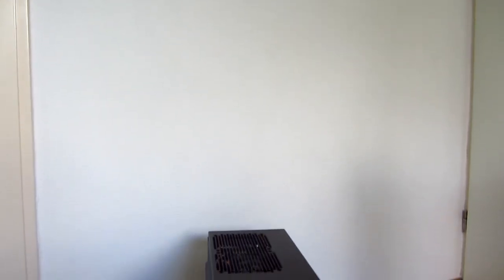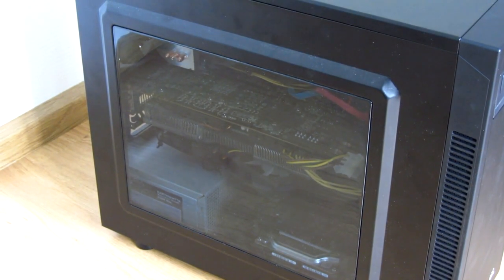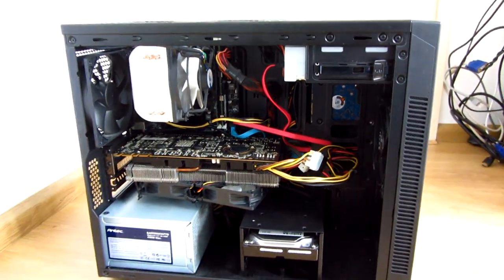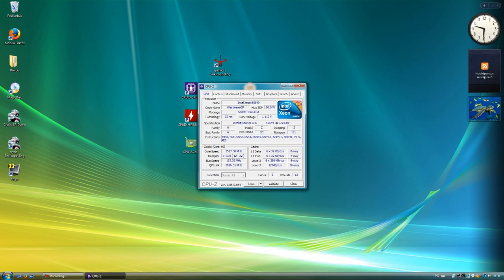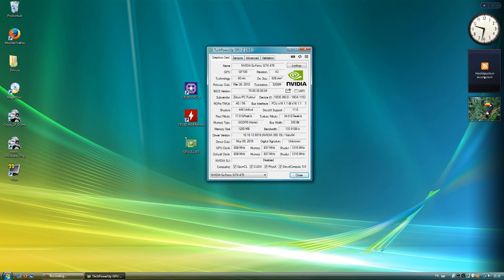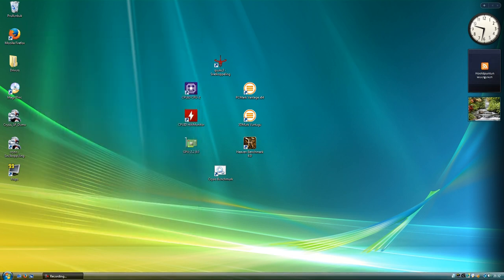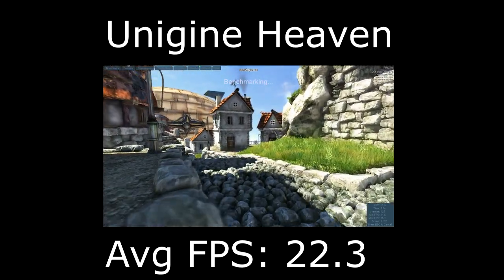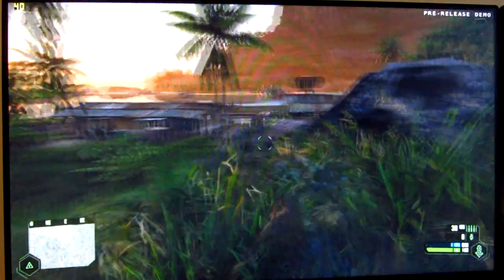The Jankinator - A Sub $200 X58 Scrap PC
When you've got a bunch of parts to build a PC with but none of them are quite right, you make something like this. A Corsair 88R case with a Chinese Koloe X58 motherboard and some ECC DDR3 memory, a GTX470 that had its cooling shroud fall off years ago and some amazing Gelid ziptied fans. Running Vista no less!